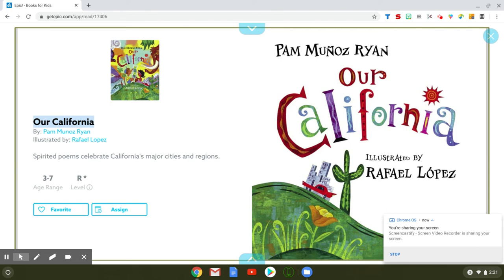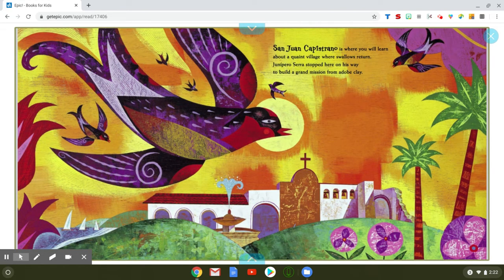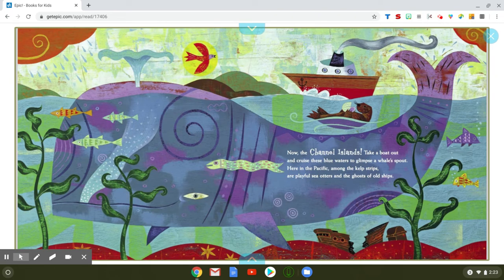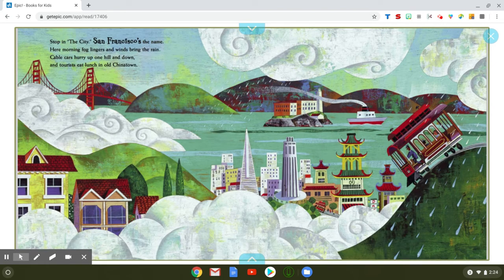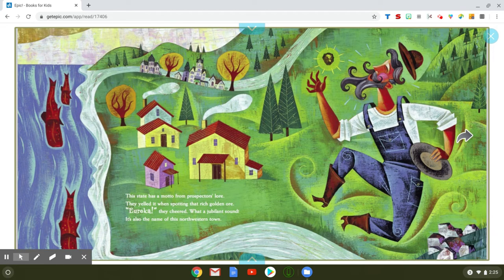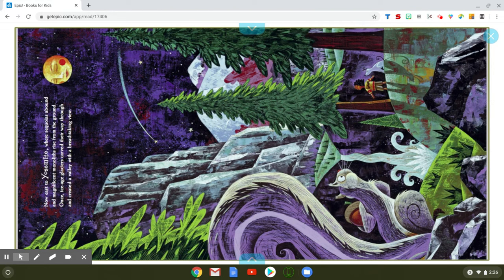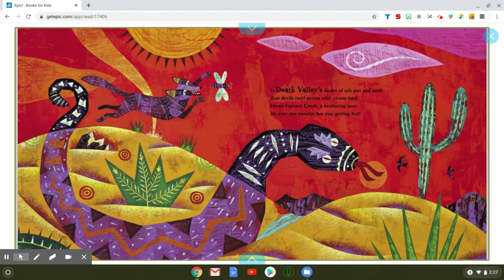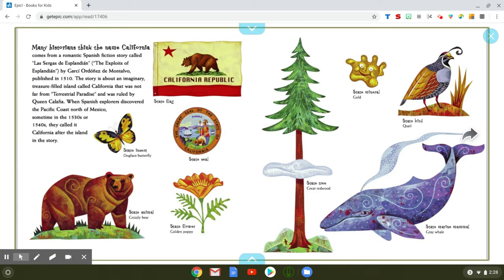Our California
Our California read aloud